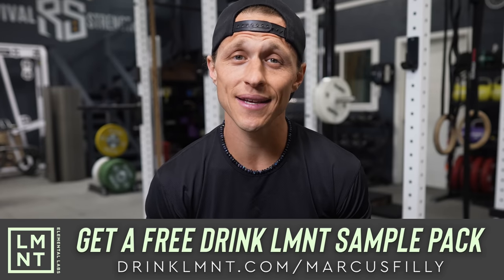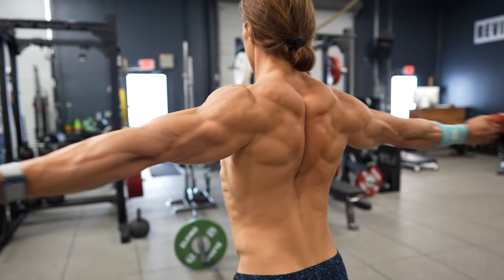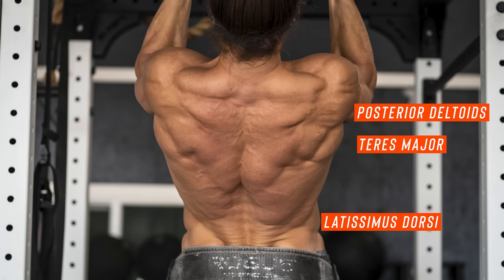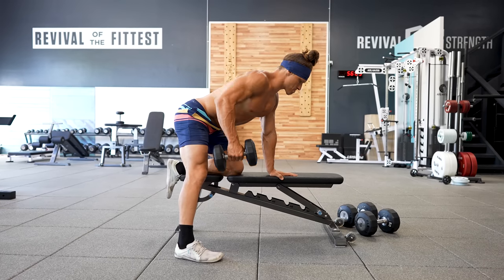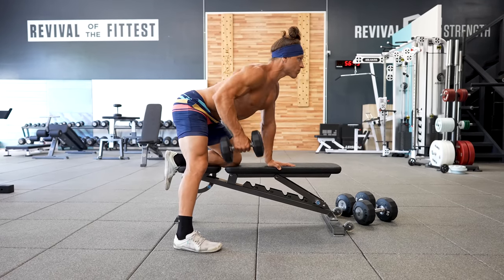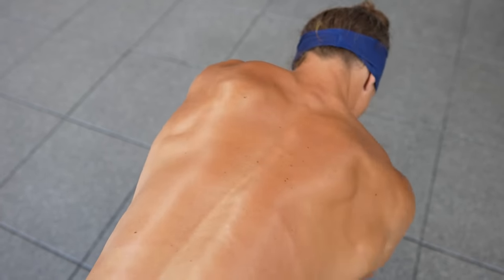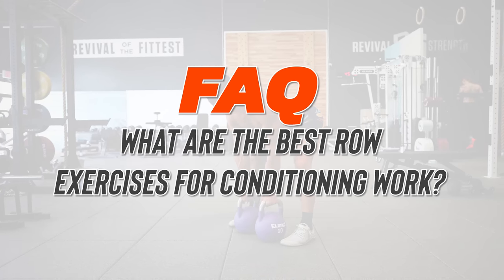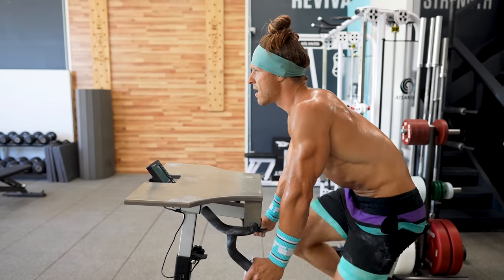Dumbbell Rows for Beginners to Advanced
If you’re a beginner at Dumbbell Rows, learn 3 important cues to get maximum muscle growth. And even if you’re advanced, you may be making some of the common mistakes that prevent you from growing a muscular back. Make your workout more effective with some tips for good dumbbell row technique.

Pulling is just as important as pushing for a balanced physique - so before your next back day, use these foundations. I'll also discuss how to know if you're going too heavy, how to use Dumbbell Rows in conditioning, and more.

--TIMESTAMPS--
00:00 LMNT AD
01:06 Intro
01:22 Cue #1
Elbow to the Sky
02:28 Cue #2
Torso Down to the Ground
03:28 Cue #3
Squeeze It - Don’t Jerk It
04:41 Foundations of Great Technique
09:23 Examples of Row Training with Stability vs Instability
10:46 FAQ
12:46 Conditioning
13:19 My Personal 3 Favorite Rowing Variations
14:27 Thank you!